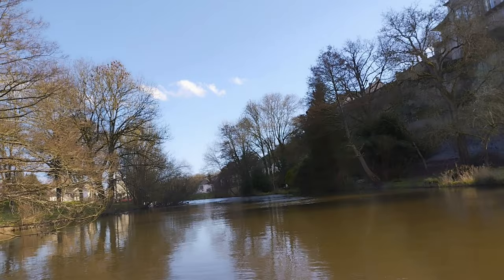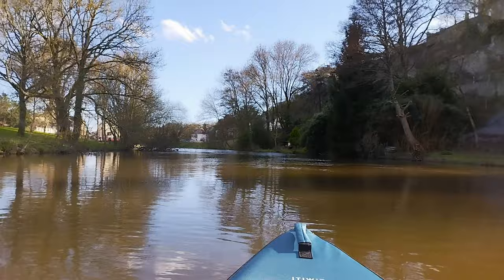Introducing Sarine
"Sarine" is the name given to my inflatable kayak that joins my little fleet of the Imperial Chadwick Navy. The name is inspired by the river flowing through Fribourg in Switzerland where I read theology at the University. I am somewhat a beginner in the art of paddling and getting in an out of kayaks and packrafts, so different from sailing. I have found a way to support my back better and avoid tiredness and pain. Everything is in the angle between the legs and the body, and this can be tried by anyone sitting on a cushion on the floor without back support. Yesterday was much more comfortable, and the weather was pleasant. "Sarine" will fold up when deflated and go in the back of my car - no trailer or launching trolley. "Diodati" my packraft will serve mainly as a tender for getting ashore from "Novalis", but is much more portable than a kayak.

I went for a short trip upstream and back with the current, on the Varenne, a tributary of the Mayenne, which flows through Ambrières les Vallées and through woods and fallen-down trees. Ideally, one needs a kayaking friend so that one car is left at the upstream launching point, the kayaks are paddled downstream and loaded into the second car. Then the driver of the second car gives the owner of the first car a lift, so that everyone can get home. This is the logistic downside of rivers!